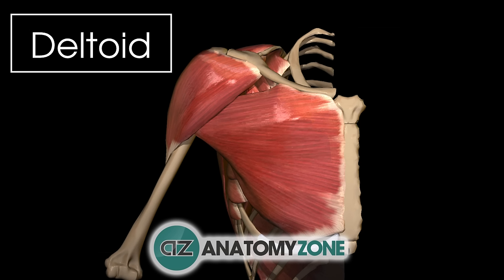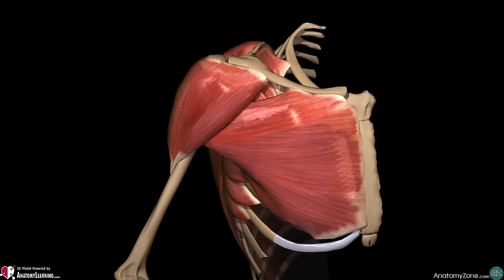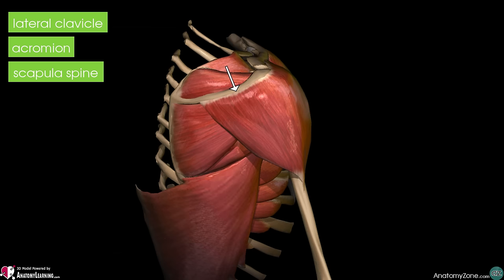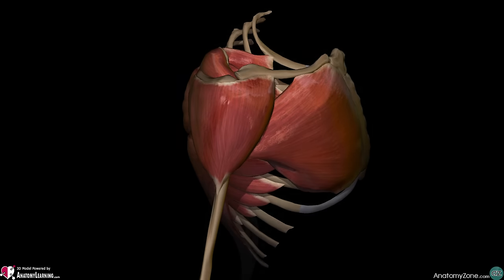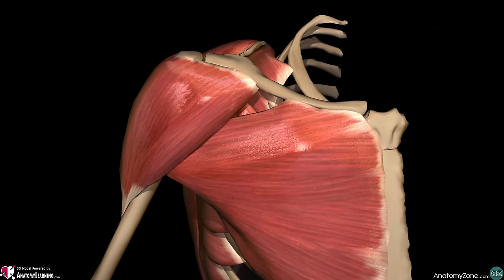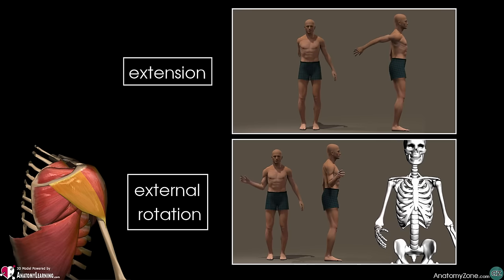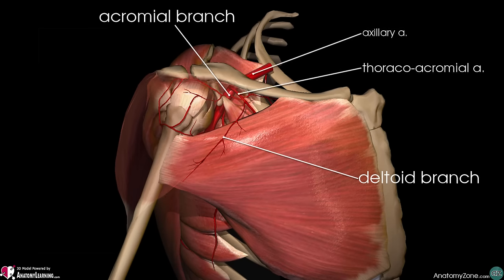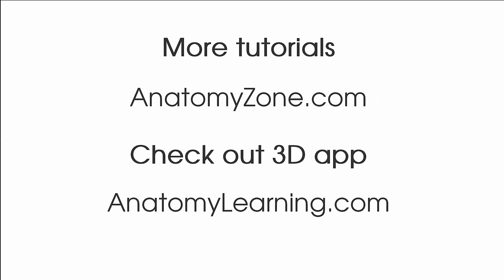Deltoid Muscle Anatomy | AnatomyZone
Anatomy of the deltoid muscle.

In this video the following are discussed:
- Origin of deltoid
- Insertion of deltoid
- Actions of deltoid
- Nerve supply deltoid
- Blood supply to deltoid